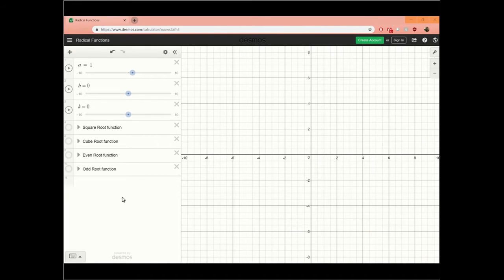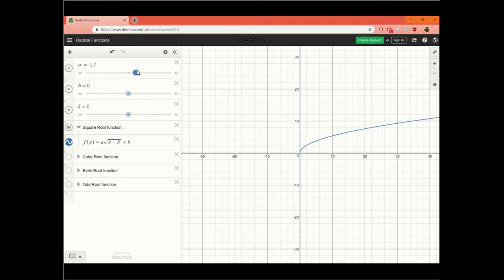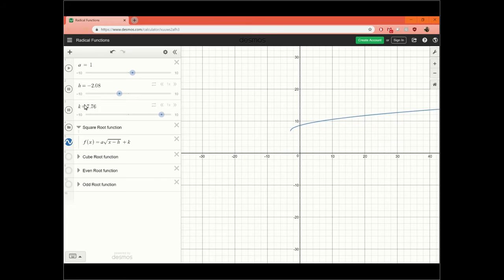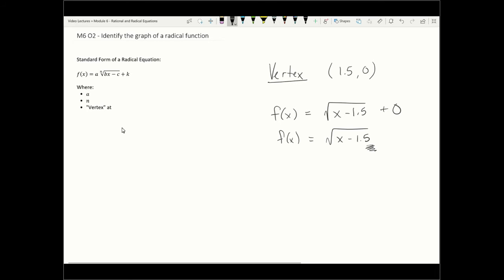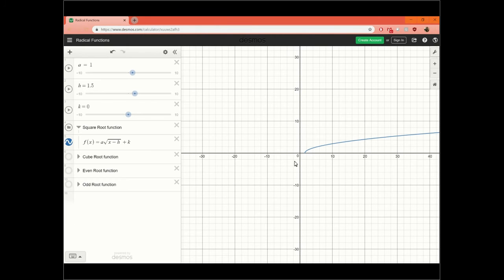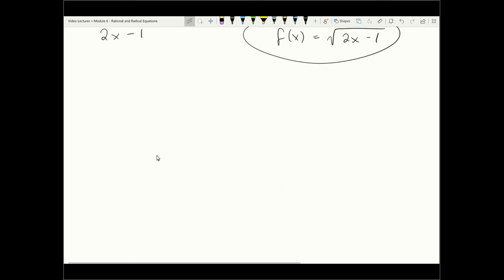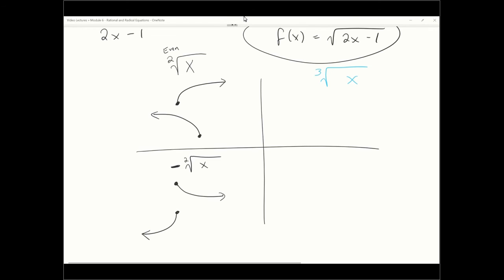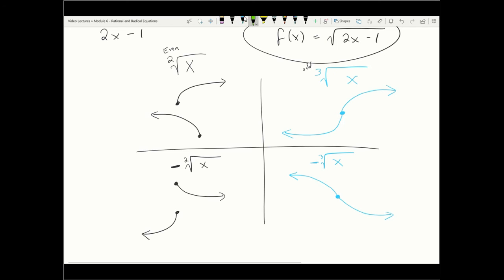Identify the graph of a radical function